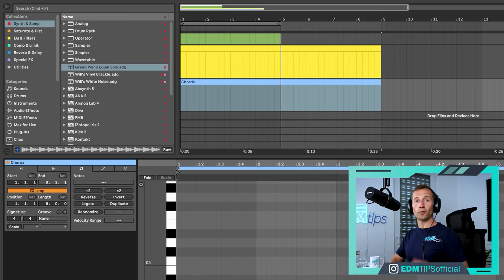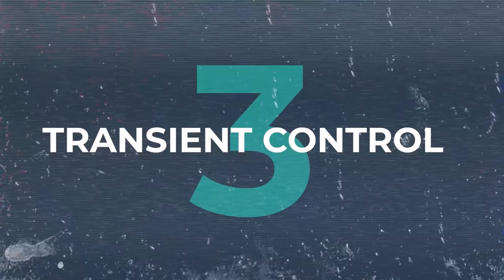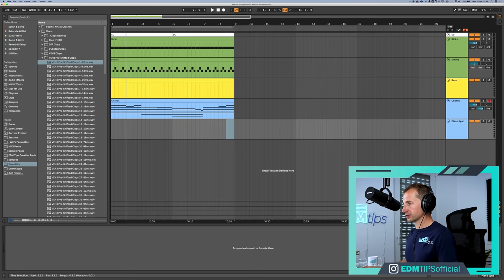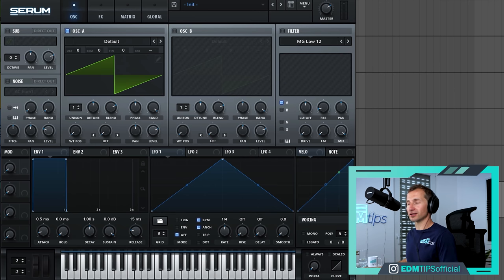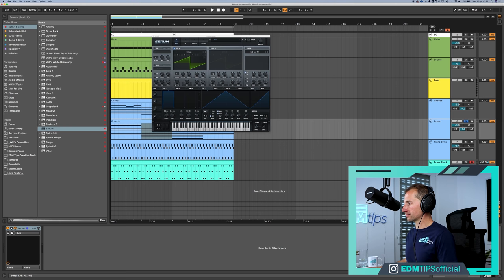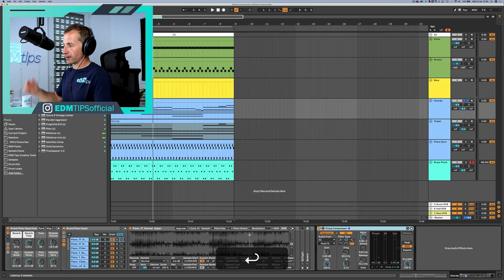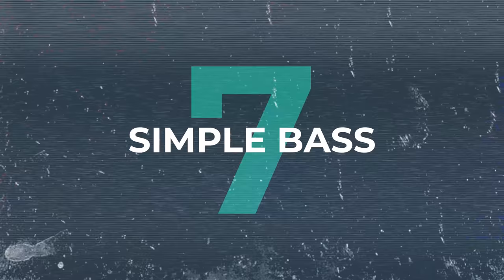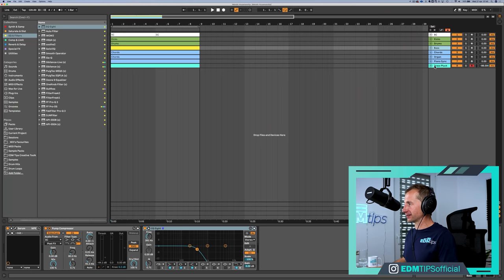How To Melodic House - 8 Powerful Techniques (Ben Bohmer, Sebastien Leger, Lane 8) 🎹🔥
There are 8 powerful production concepts you should take into consideration when producing ANY genre of electronic music...

I’ve created a brand new tutorial going through all of these in the context of Melodic and Organic House – but these considerations are just as important for Techno, Trance, Drum & Bass or any other genre.

Learn how to make Melodic House in Ableton Live in the style of Ben Bohmer, Lane 8, Sebastien Leger and Lee Burridge in this Melodic House tutorial.

In this step-by-step Melodic House production tutorial, I use the stock plugins that come with Ableton Live 11, and you can download it for free and play ’til your little heart’s content – breaking apart my methods and using them yourself.

If you’ve ever wondered how to make music like Ben Bohmer, Lane 8, Sebastien Leger and Lee Burridge, this will give you an insight into how to achieve similar results.

This isn’t only a tutorial on how to make Melodic House in Ableton Live, though…you can use the same methods in FL Studio or Logic X, to produce your own house music in the style of Ben Bohmer, Lane 8, Sebastien Leger and Lee Burridge and other Melodic House artists.

In this tutorial we go in-depth into:

00:00 – Intro
00:48 - Chord Progression First
03:35 - Reverb Sound-Bed
04:37 - Transient Control
07:26 - Syncopation
09:48 - Interplaying Motifs
13:50 - Creating movement, warmth and interest
22:00 - Simple Bass
25:24 - Ear Candy

Will

AND…